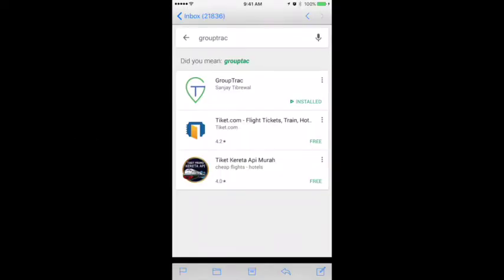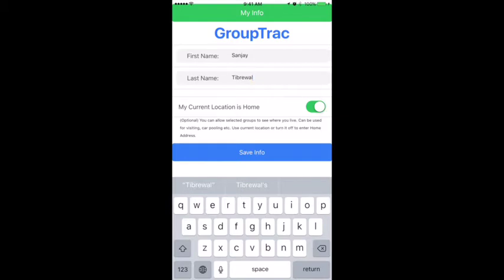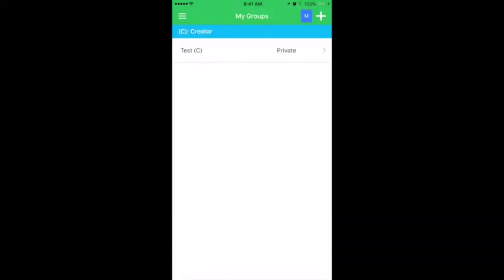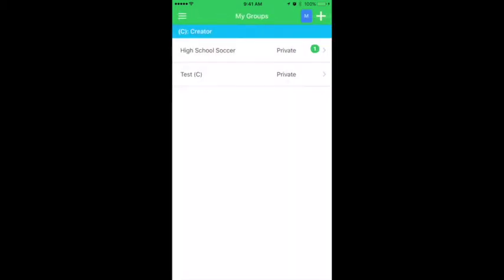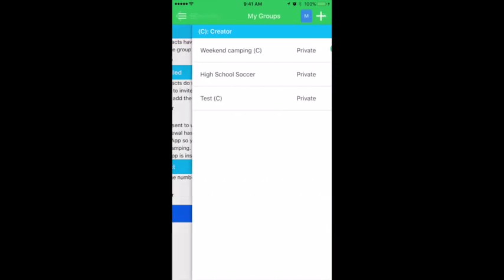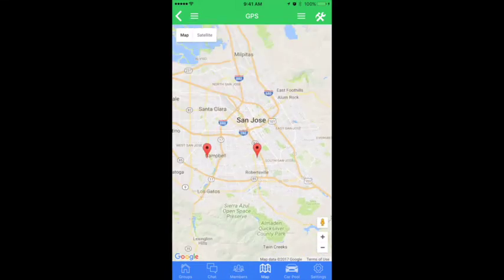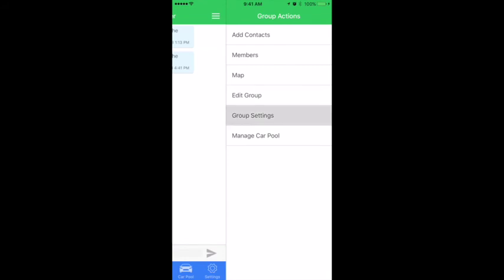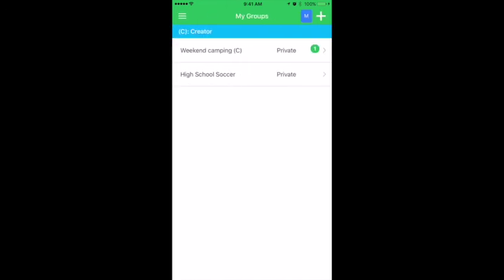GroupTrac - Getting Started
Video describing how to use the GroupTrac App.